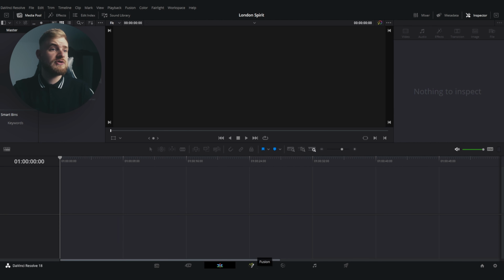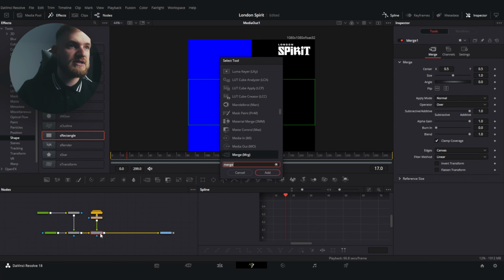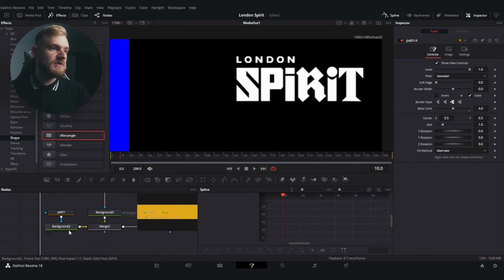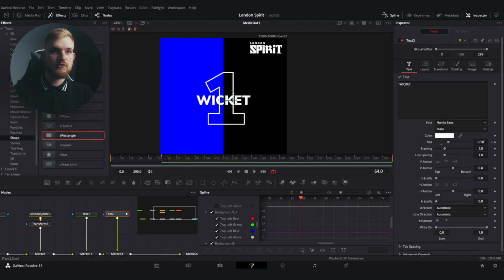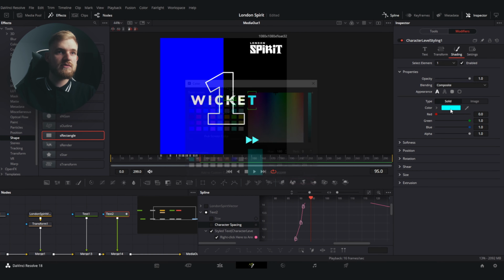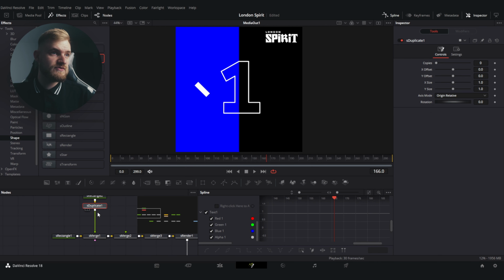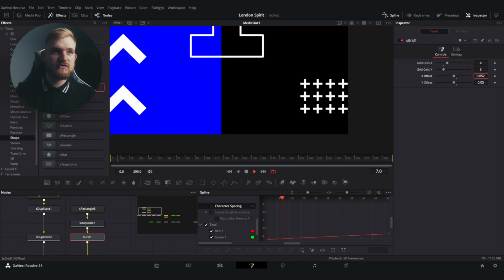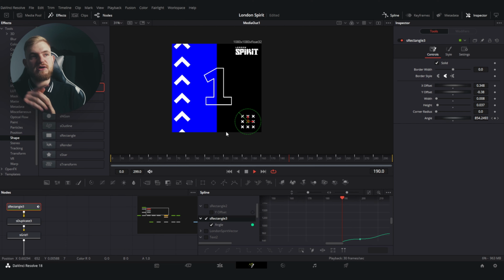Making A Looping Social Media Animation in Davinci Fusion!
In this video I show my process of designing a spec (practice) animation for the cricket team London Spirit. The animation itself took 2 hours to make, and I wanted to document my work flow currently as a base point to how where I have progressed my skills.